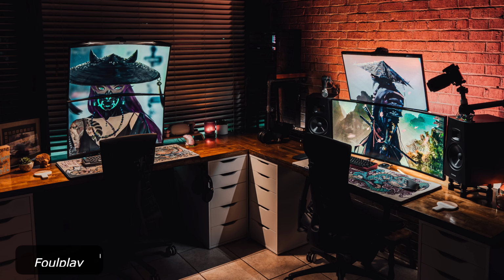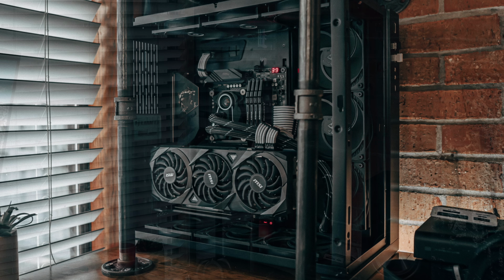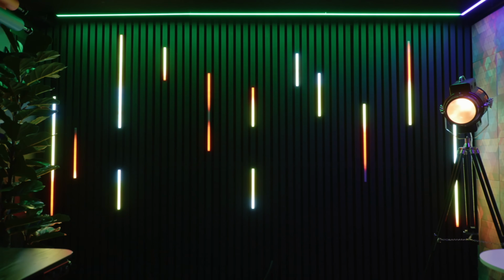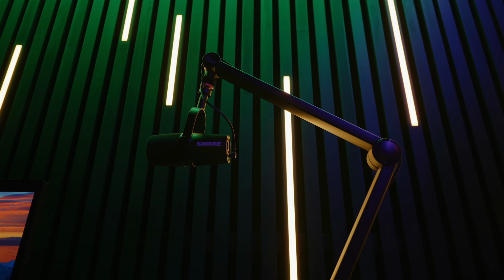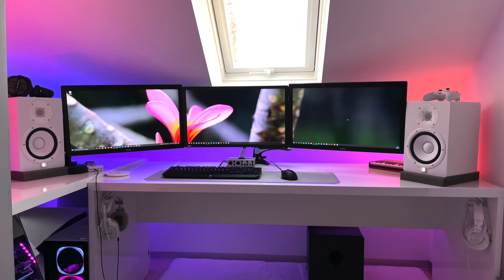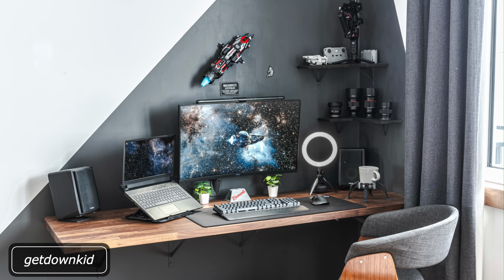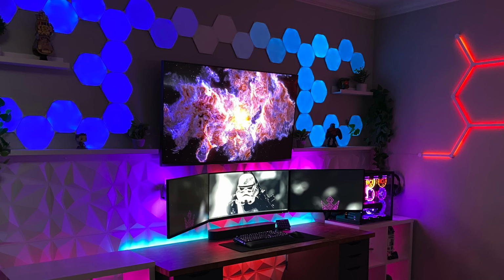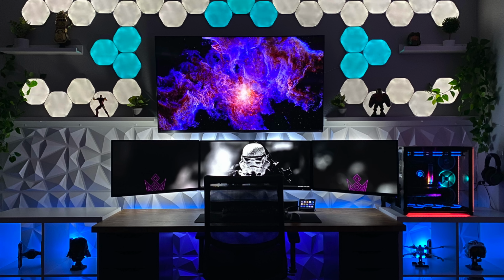Room Tour Project 264 - BEST Desk & Gaming Setups!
It’s been a minute RTF fans, but we’re back with some crazy cool gaming setups!
— Foulplay —
LG 38” Monitor
LG UltraGear27” Monitor
Monitor Light Bar
Rama M60-A Keyboard
MX Master 3 Mouse
Hifiman Sundara Headphones
Magnius / Modius Schiit stack
Adam Audio T7v's Speakers
Lian L1 O11 Dynamic Case
Ryzen 9 5900x CPU
MSI B550 Unify
MSI RTX 3090 GPU
Daughter Setup:
Samsun G5 monitors
Monitor Light Bar
Sennheiser HD58x Headphones: Senn58XJubilee
Lian Li O11 Dynamic Mini
Intel i7 10700k CPU
ARCTIC Liquid Freezer II 240
G.Skill TridentZ RGB RAM
MSI Z490 Unify Mobo
EVGA RTX 3070ti GPU

— Moritz W —
BenQ ZOWIE 144Hz 24“ Monitor
BenQ 24“ Monitor
Razer BlackWidow Chroma Keyboard
Logitech G502 Proteus Spectrum
Razer Goliath Mercury Mousepad
Yamaha HS 7 Studio Monitors
Beyerdynamic DT 990 Pro Headphones
ATH-M50x Studio
Astro A40 TR White Headset
Nanoleaf Light Panels
NZXT H510 Elite Case
Intel i7 4790K CPU
be quiet! Dark Rock Pro 3 Cooler
Gigabyte RTX 3090 VISION OC

— Getdownkid —
Dell 32" 165hz Monitor
Dell G15 Laptop
GameSir GK300 Wireless Keyboard

— Sergio —
Monitor AOC 34” Monitor
Acer Nitro 27” Monitor
TCL 55” 4K TV
Razer BlackWidow Elite Keyboard
Razer Mamba Wireless Mouse
Corsair Virtuoso XT Headset
Sonos Beam Soud Bar
Stream Deck
Ryzen 7 3700x CPU
Cooler Master 360MM RGB AIO
Corsair Vengeance RGB Pro RAM
EVGA RTX 3080  GPU
Nanoleaf Shapes Hexagons
Nanoleaf Lines

1. Upload 10-15 photos of your setup, PC (open & closed), and all gear/peripherals to an Imgur album (use IMGUR ONLY, nothing else). Please only submit horizontal photos with no extreme close-ups of 1 product. Vertical pictures will be rejected.
2. Include in the email your entire PC specs and all gear/peripherals you have shown, in a format exactly as I have it above, but please do not submit your own Amazon links - it'll end up in spam. Again, PLEASE submit your gear list in the EXACT format to how I have above.